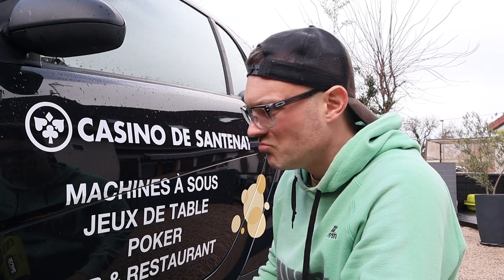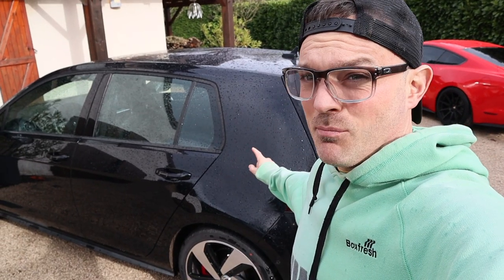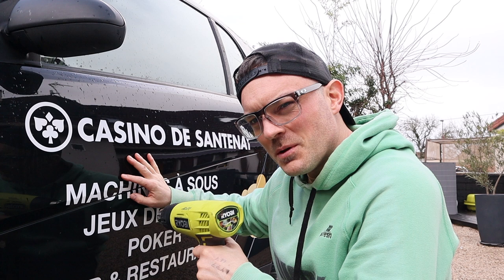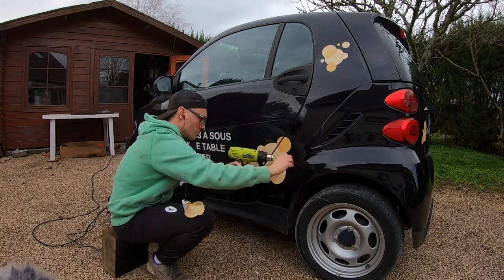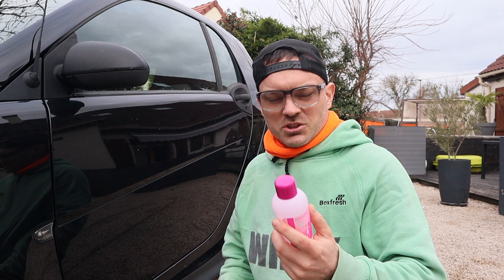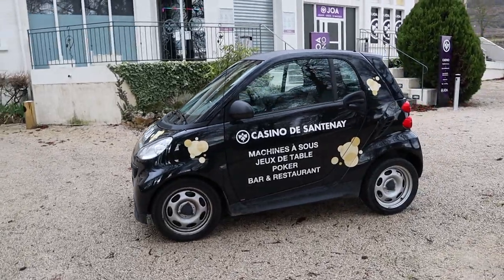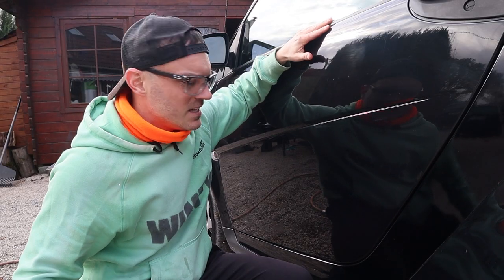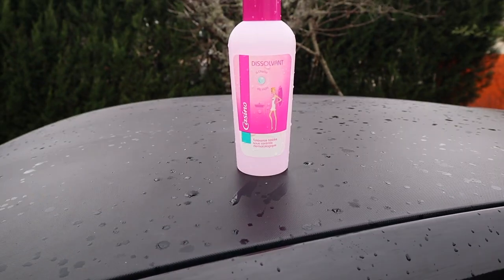The SMART WAY to remove car Stickers | Decals | Vinyl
So today WIMPY attacks the Smart Car Fortwo with a heat gun and nail varnish remover!!??.. All in an effort to get the car clear of its old Casino publicity graphics. So if you want to know a quick and easy way to remove any unwanted car stickers, vinyl wrap or advertising then this may help you out. Removing decals the Wimpy way. You'll be surprised how well it turns out.

Follow Wimpy on Instagram @ WIMPYBROTHERS

Cars featured :
Porsche Cayenne Turbo S
Ford Mustang GT S550
GOLF GTI MK 2
GOLF GTI MK 7.5
FIAT 600 aka Lucia (The cheapest car in the world?)
SMART Fortwo

Music in the Video: Coming soon